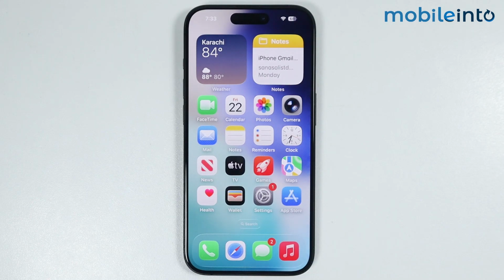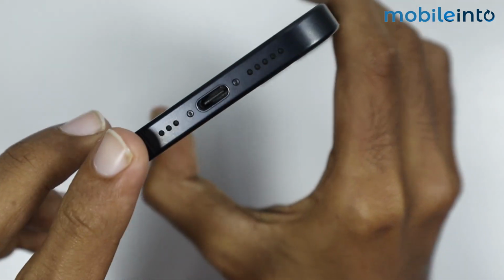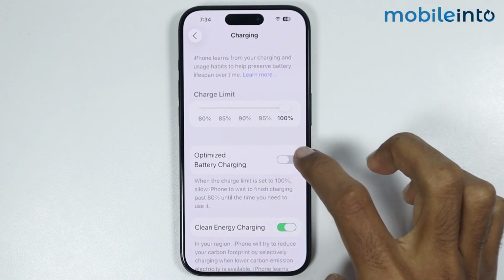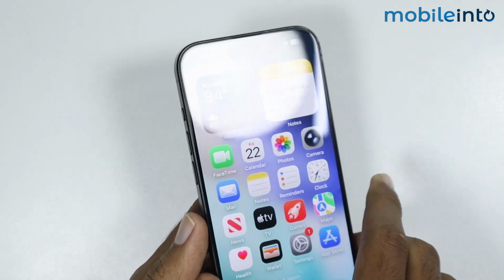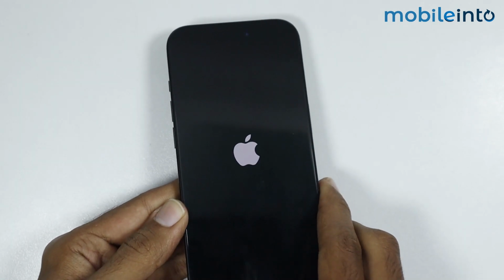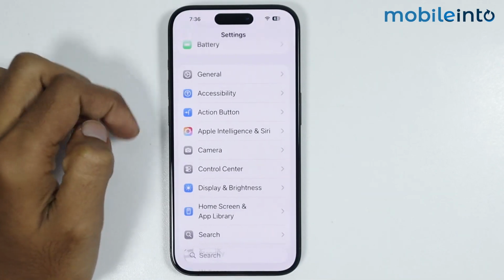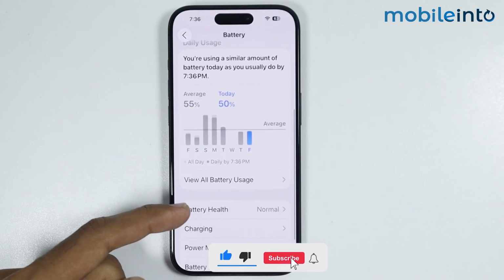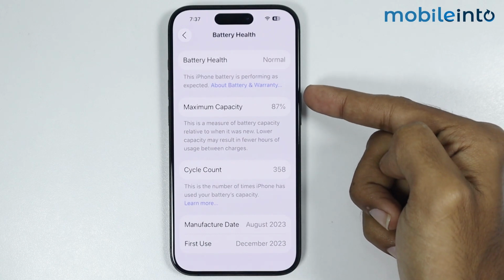[iOS 26] Fix iPhone Connected to Power but Not Charging | Battery Percentage Not Increasing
In this video, we will learn how you can fix iphone charging but battery percentage not increasing on iPhone. If you want to solve battery issues or resolve battery problems on iPhone, follow these steps.